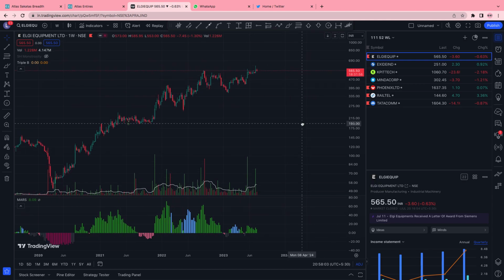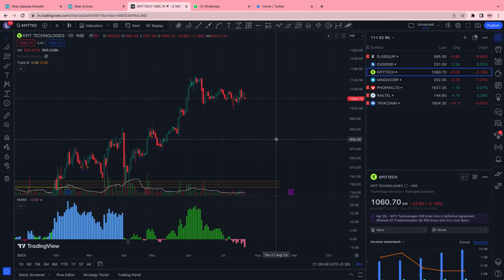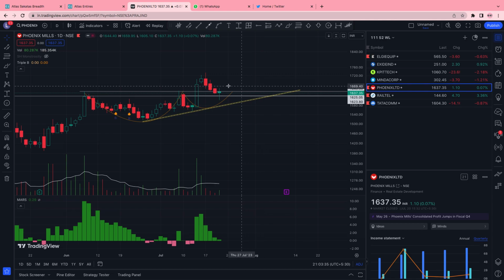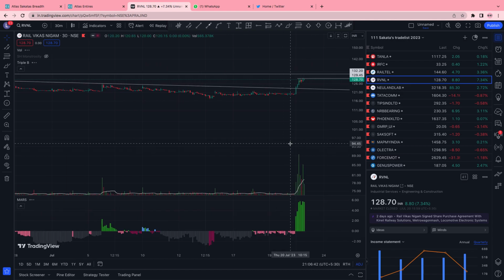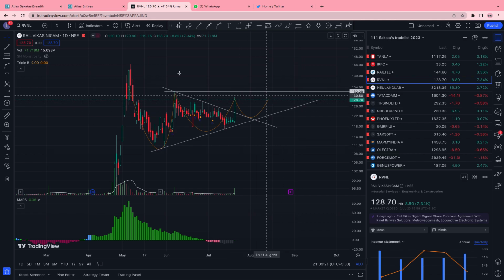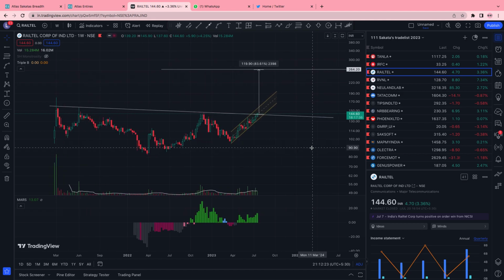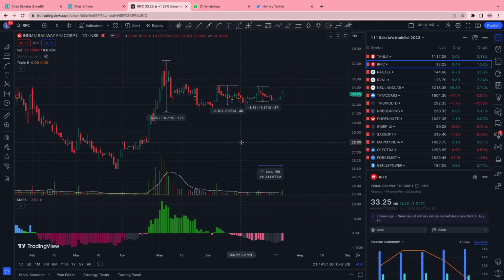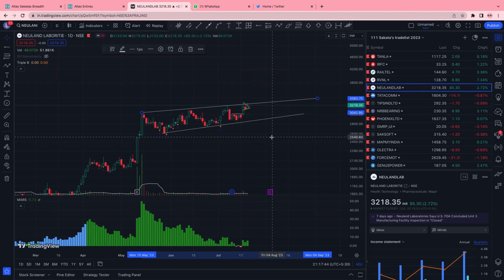The Grand Plan Railways